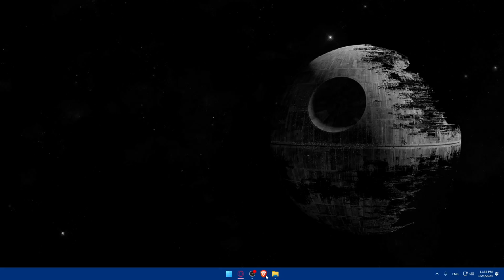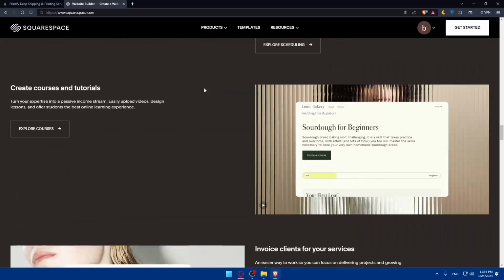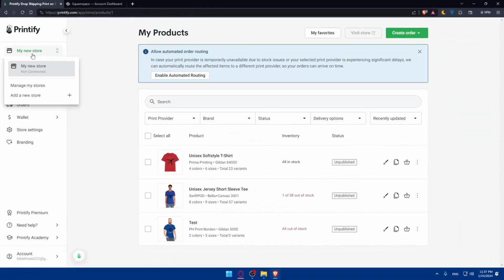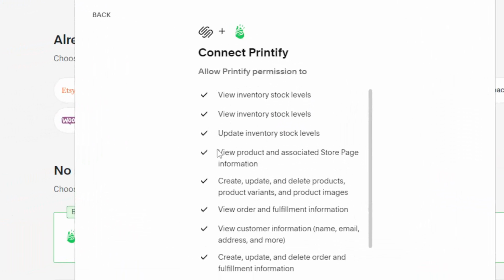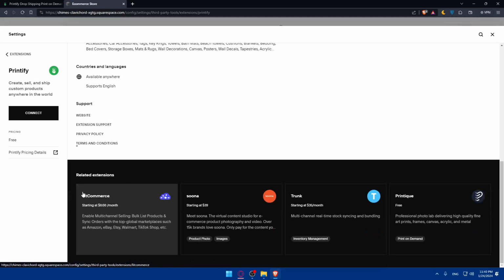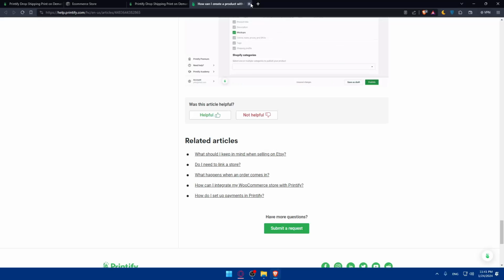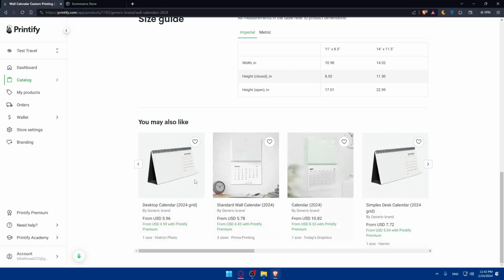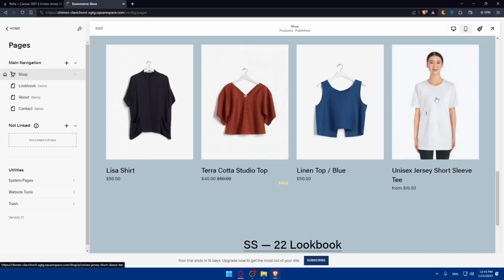How To Link Printify To Squarespace Website 2025! (Full Tutorial)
Today we talk abpout link printify to squarespace website,printify tutorial,printify app,squarespace tutorial,squarespace print on demand